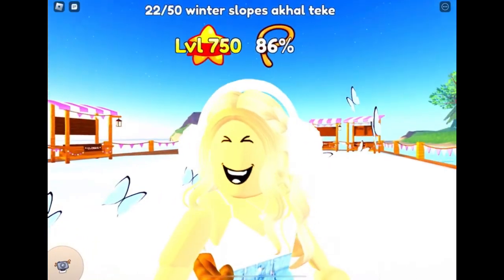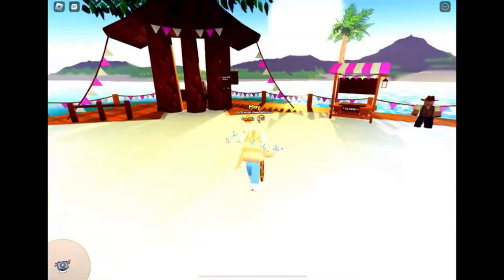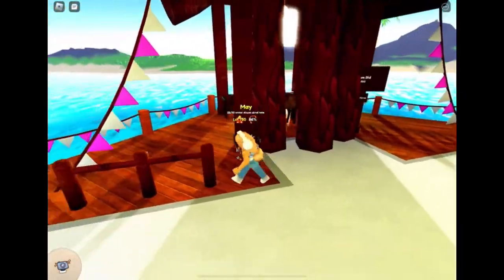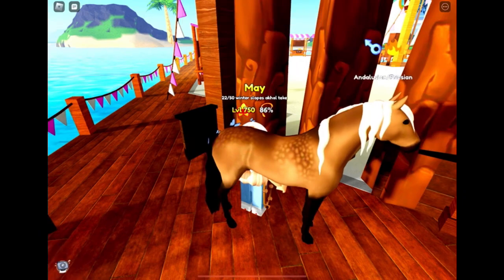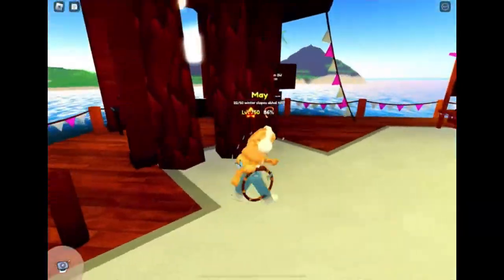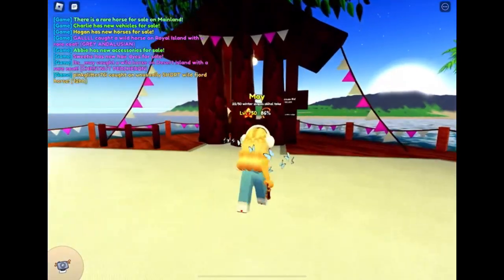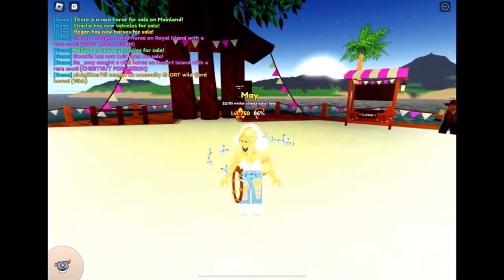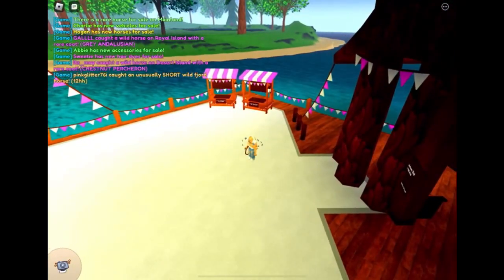Wild horse islands scam